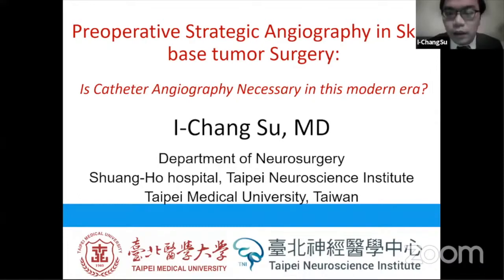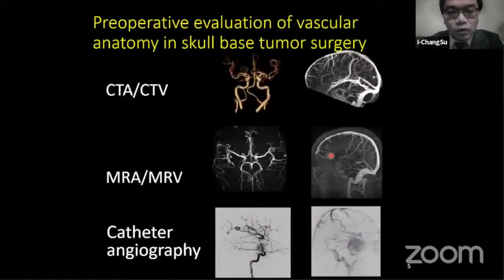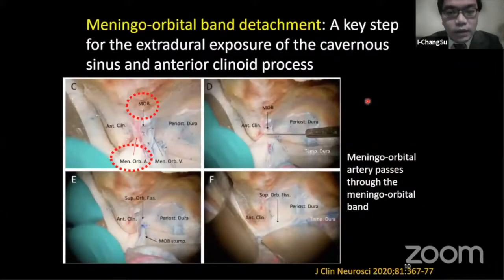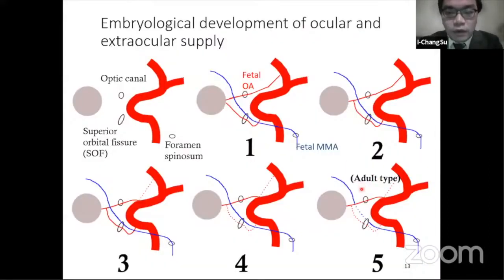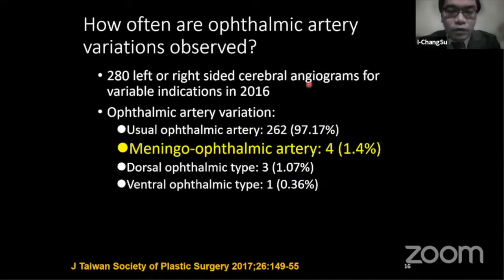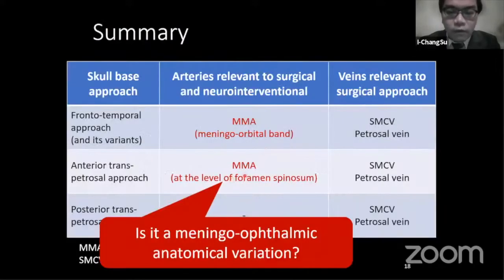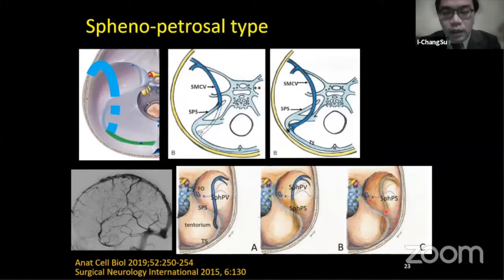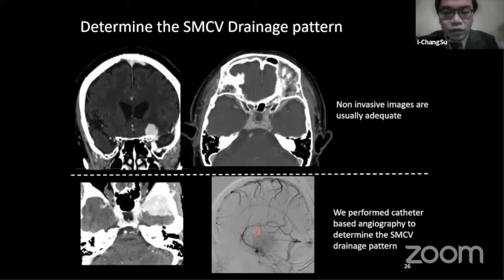Preoperative Strategic Angiography in Skull base tumor Surgery: is Catheter Angiography Necessary in